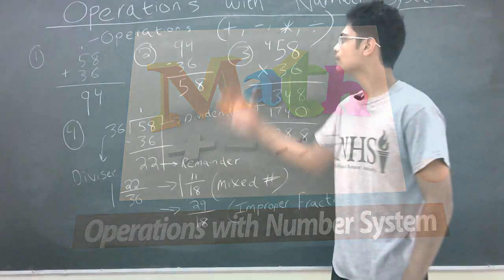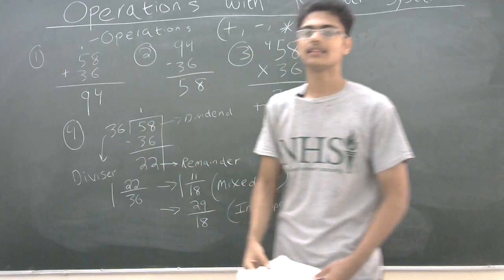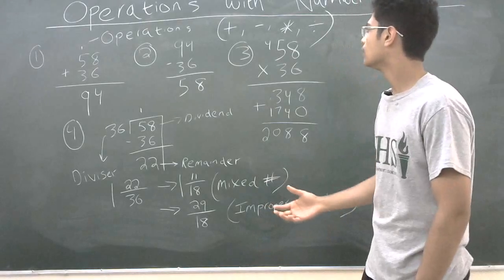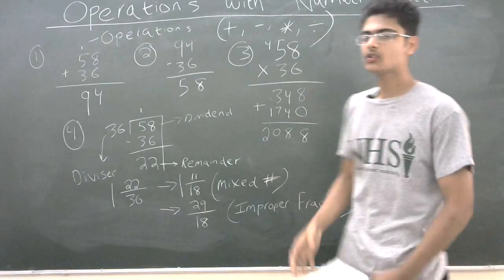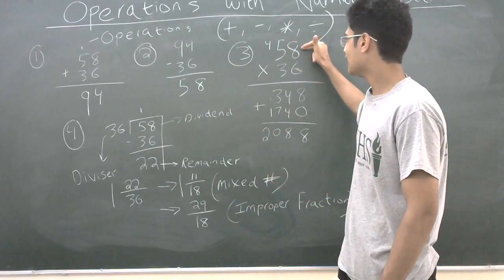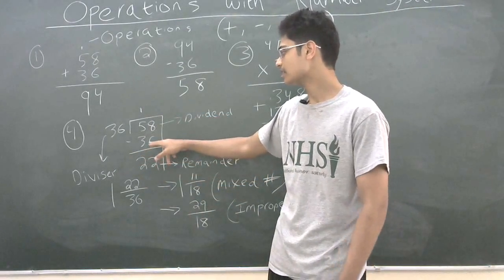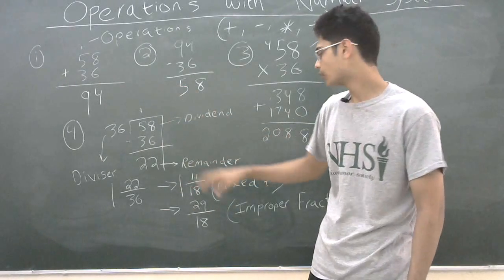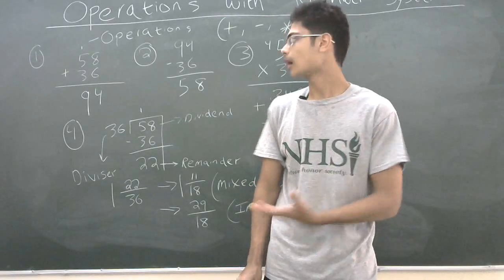Operations with Number System